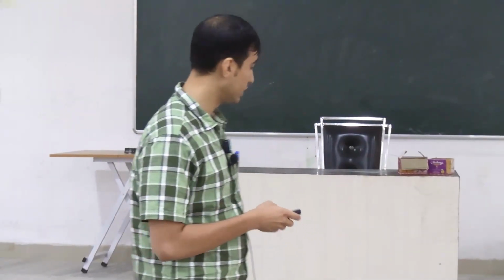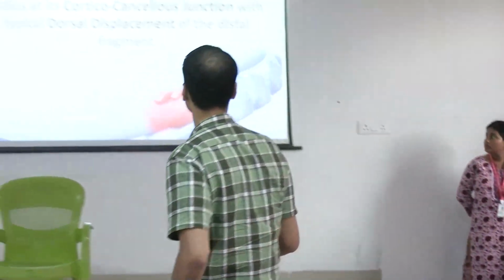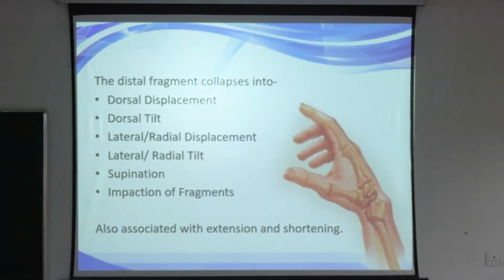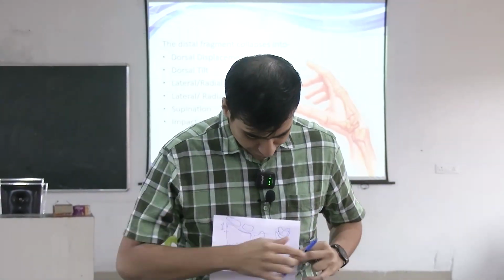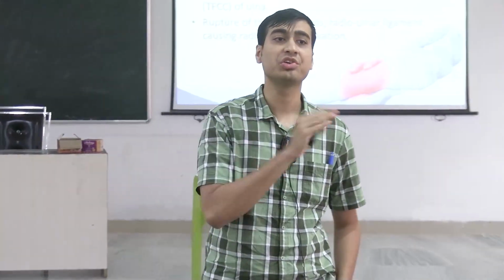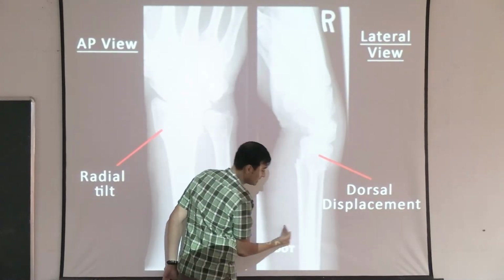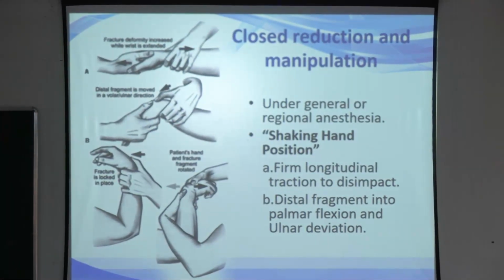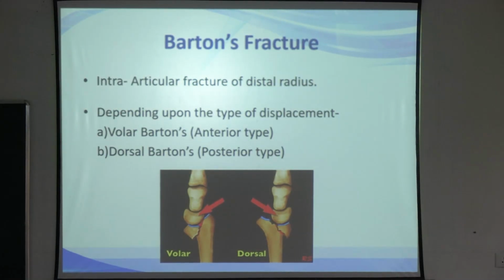Lecture On Distal Radius Fractures Explained: Colles', Smith's & Barton's | MBBS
[00:29] Colles' Fracture: The most common type of distal radius fracture.

[00:30] Smith's Fracture: Often referred to as a "reverse Colles' fracture."

[00:31] Barton's Fracture: An intra-articular fracture of the distal radius.

The lecture covers the following key areas for each fracture type:

Epidemiology: Understand the prevalence and demographics of these injuries.

Mechanism of Injury: Learn how these fractures typically occur.

Fracture Components: A detailed look at the anatomy of each fracture.

Associated Injuries: Discover other injuries that can occur alongside distal radius fractures.

Clinical Features: Learn how to identify these fractures through physical examination.

Radiological Findings: Understand what to look for on X-rays.

Treatment Options: A comprehensive overview of both conservative and surgical management.

On: ORTHOPAEDICS by Dr. Kaustav Mukherjee
(MBBS Batch: 2022-23)
Conducted on: 17-07-25